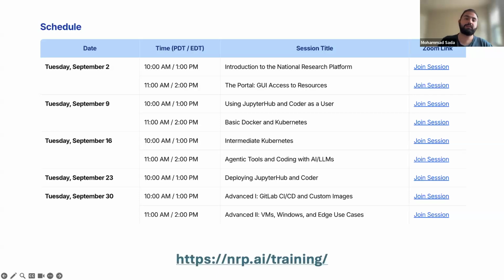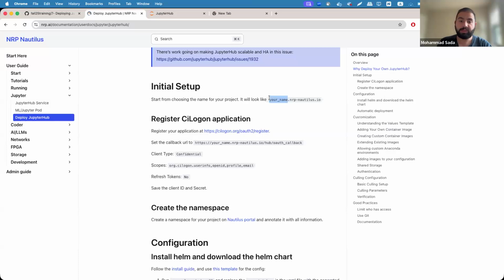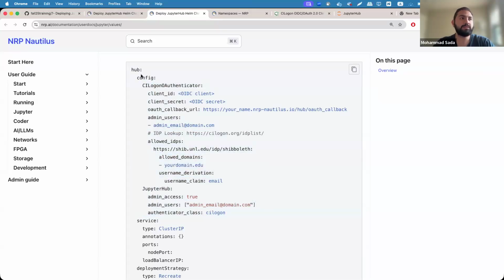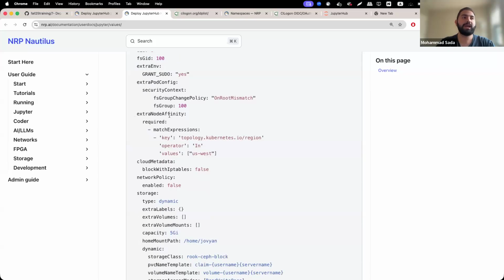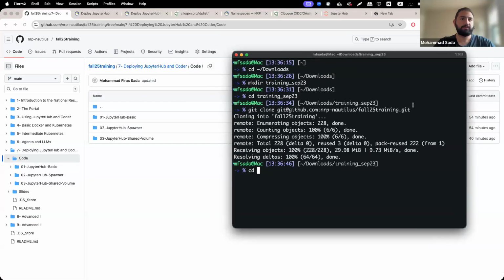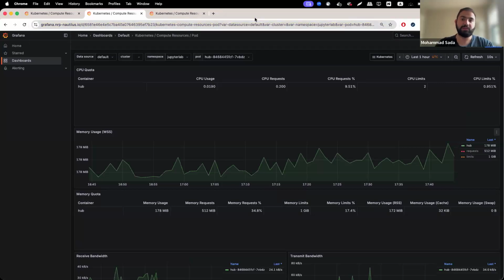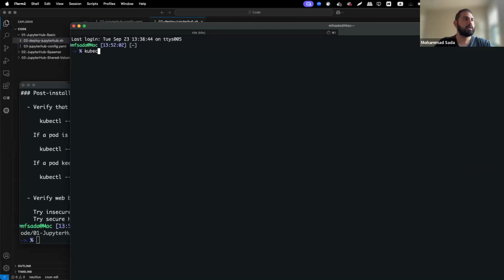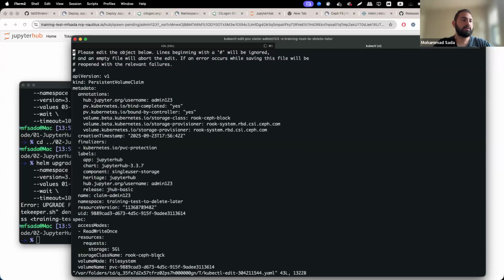Deploying JupyterHub and Coder | NRP Fall Training 2025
Session 7 of the NRP Fall Training 2025: Deploying JupyterHub and Coder. Learn how to deploy and manage JupyterHub and Coder environments for groups, courses, or research teams. This session is ideal for NS Admins, PIs, and instructors who need to configure multi-user environments.

When: September 23, 2025 @ 1:00 PM Eastern / 10:00 AM Pacific

Topics covered:

Deploying JupyterHub for groups or classes

Configuring and managing Coder environments

User and namespace management

Best practices for scalable, multi-user setups

Audience: NS Admins, PIs, instructors.